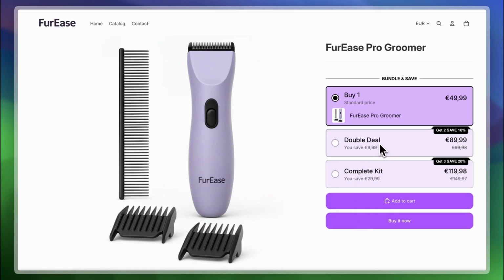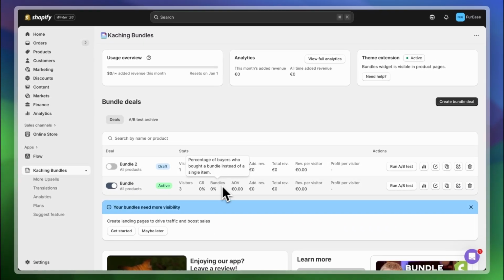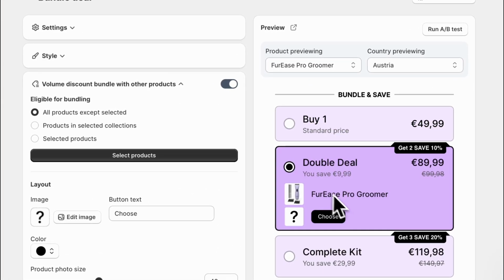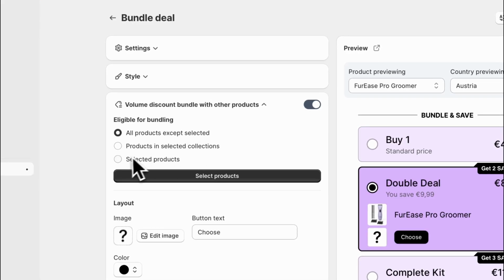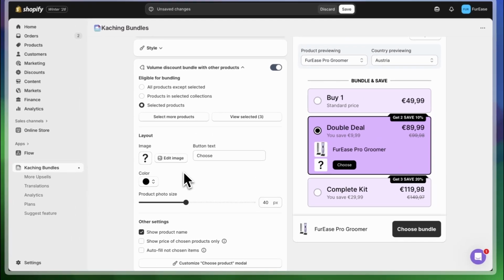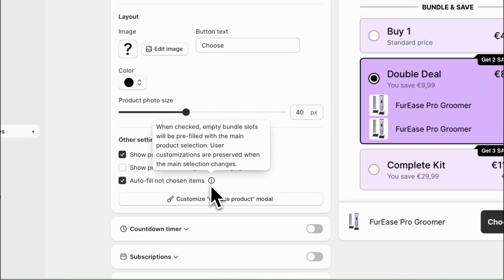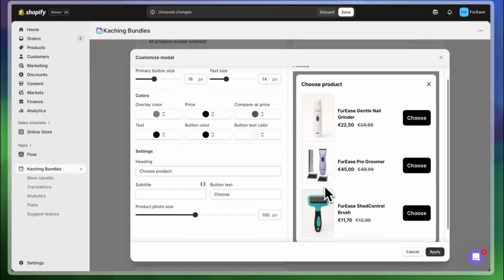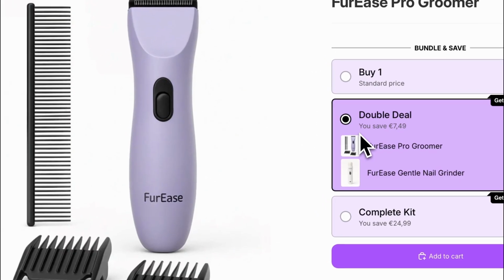Build Your Own Bundle: Mix and Match Products in Shopify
Mix and Match bundles are an easy way to increase AOV while giving customers more flexibility.
This tutorial shows how to enable Mix and Match deals in the Kaching Bundles app, choose which products customers can combine, and customize how the bundle appears on the product page.